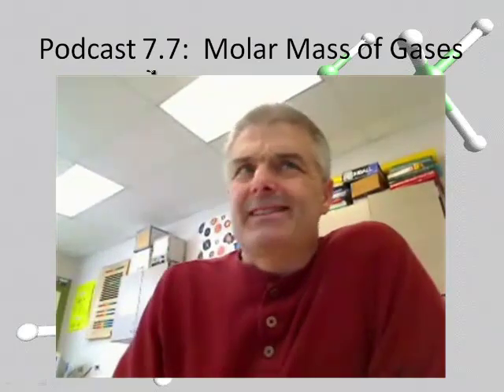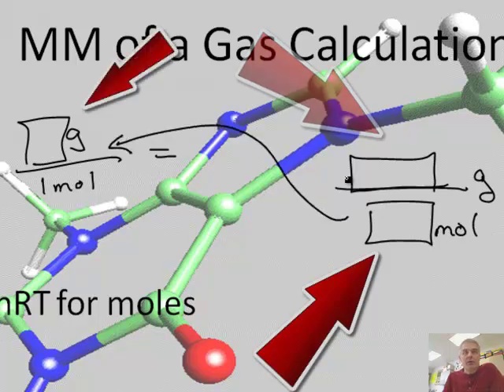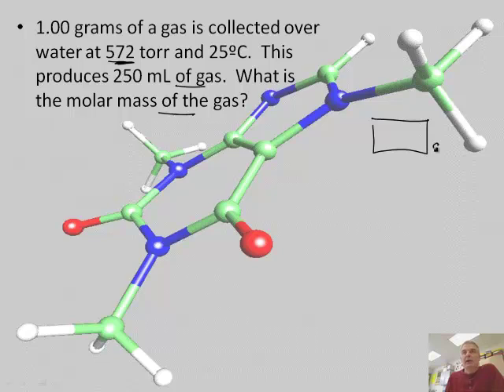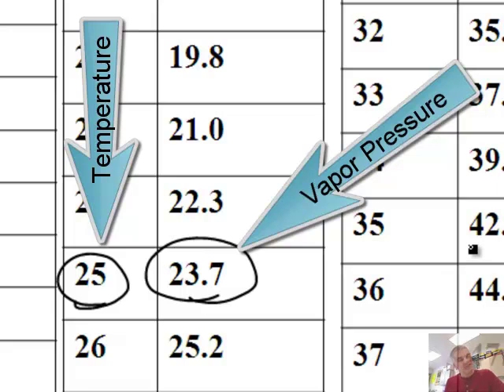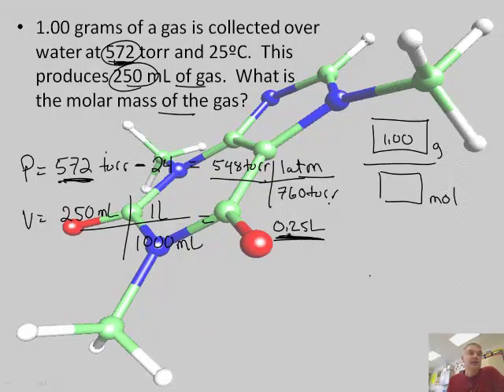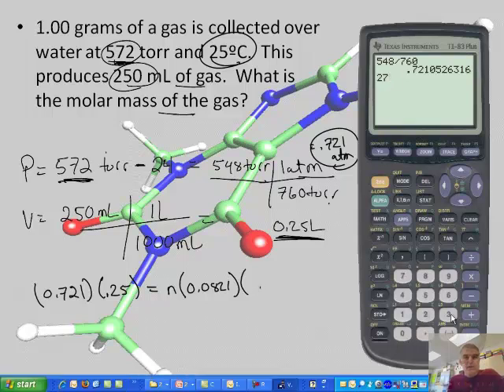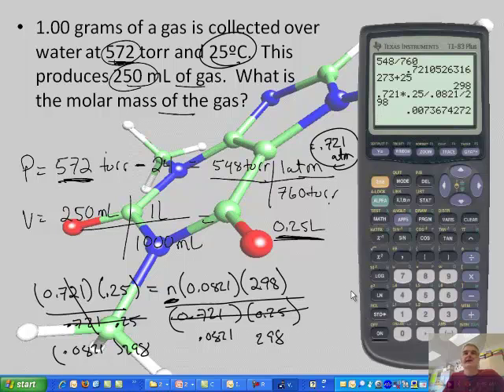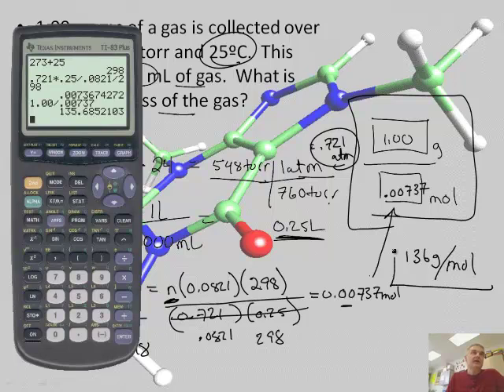Intro to Chemistry 7.7: Calculating the Molar Mass of a Gas (1/2)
7.7:  Calculating the Molar Mass of a Gas

This video will teach students how to do stoichiometry problems that involve gases at non-standard conditions.